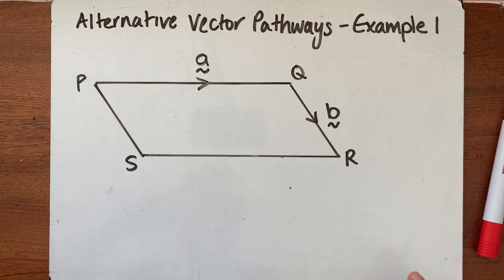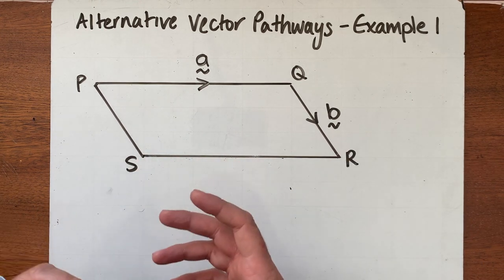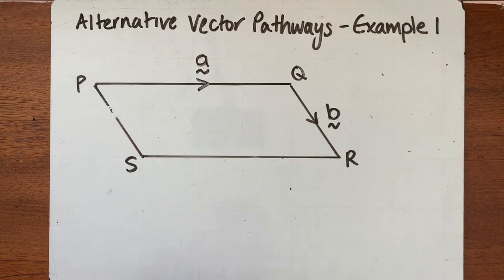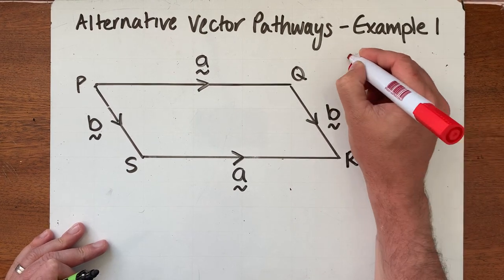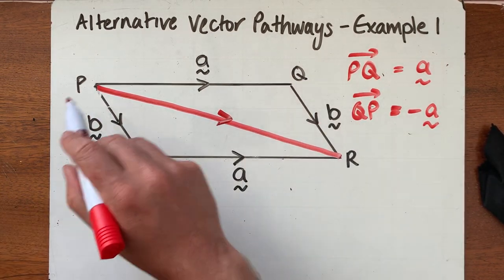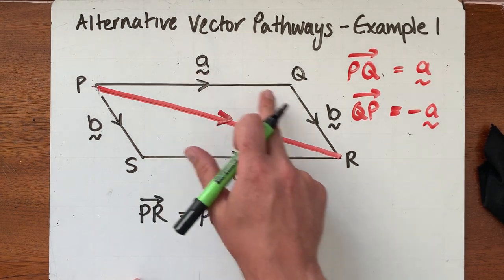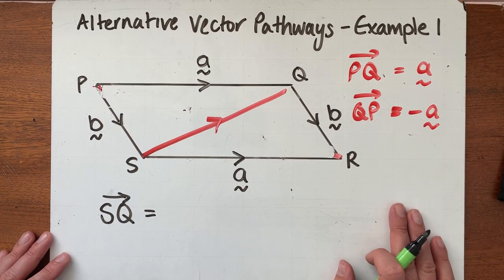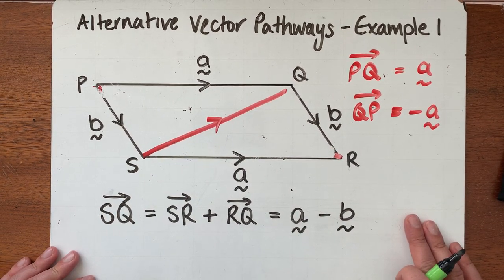Alternate Vector Pathways (Part 1 of 2)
N5 Vectors: This video introduces the idea of alternative vector pathways and the notation involved with this.